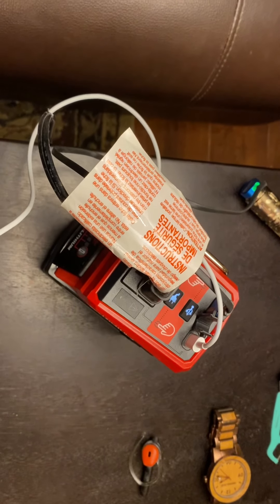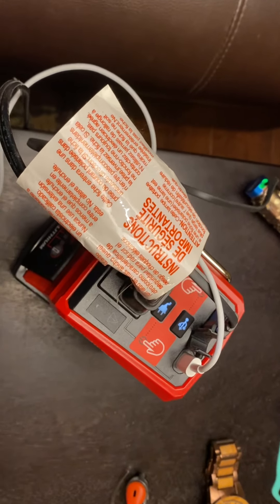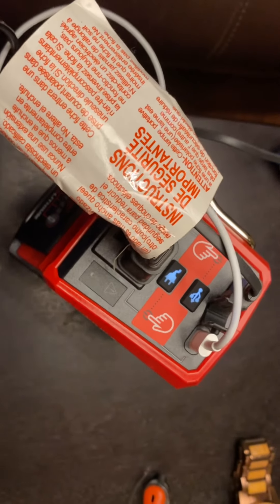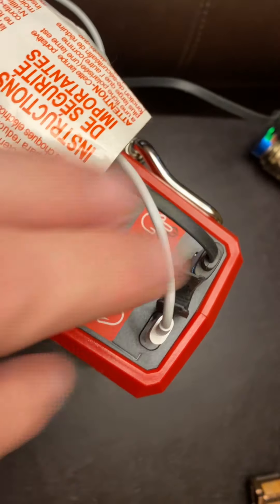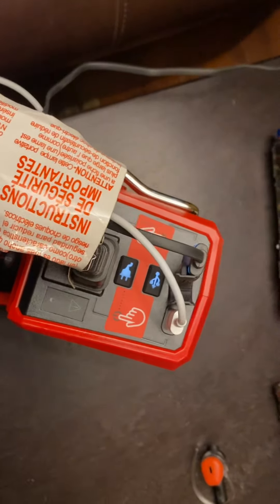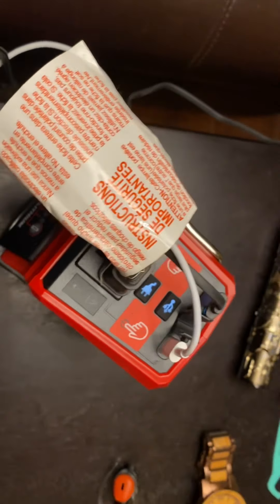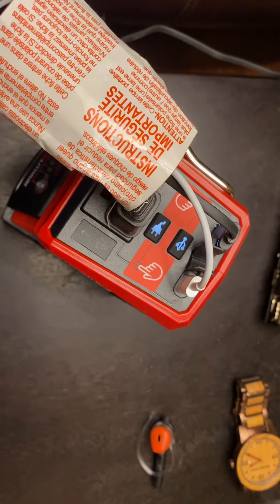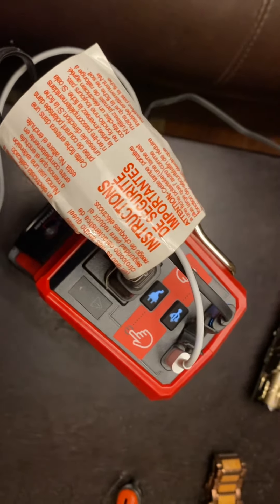Milwaukee M18 power inverter (initial thoughts)